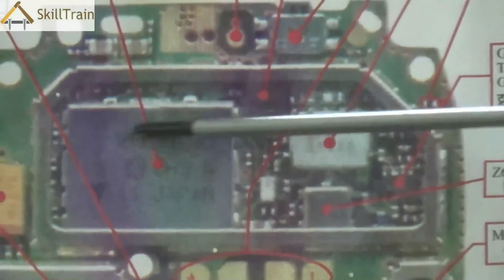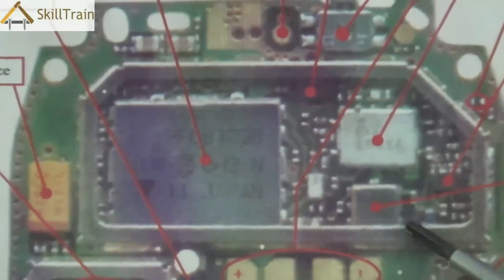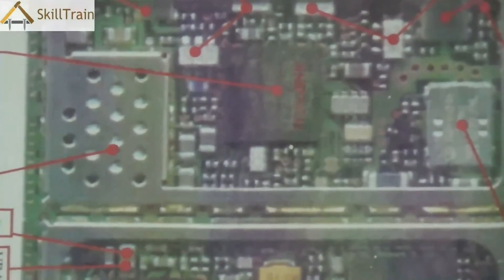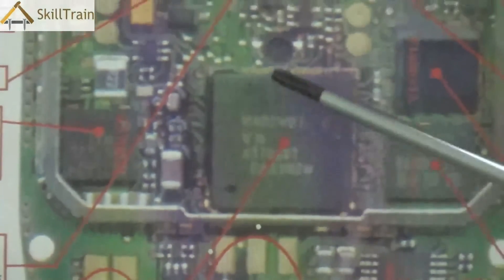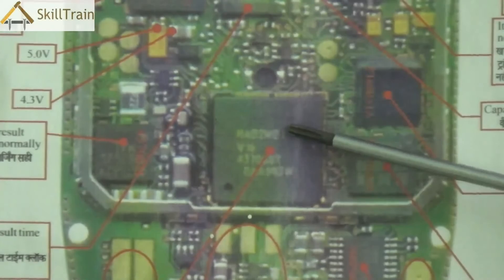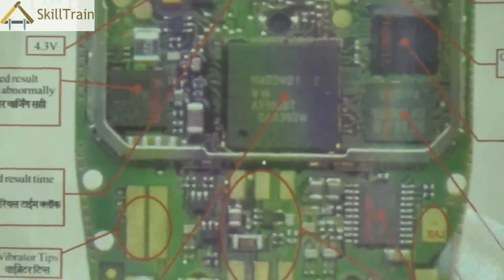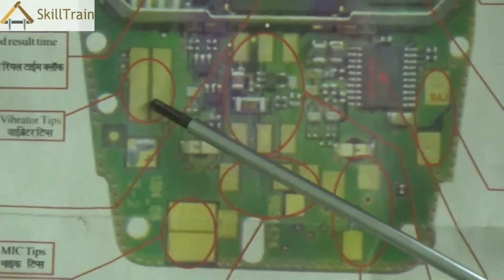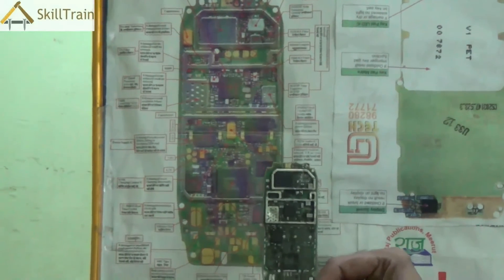Diagrammatic Representation of Mobile PCB (Part-1) (English)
In this video you will see the diagrammatic representation of the PCB in a mobile phone.
Total 3 Parts.

इस विडियो में आप एक मोबाइल पी.सी.बी. के बारे मे और जानकारी प्रप्थ करेंगे।